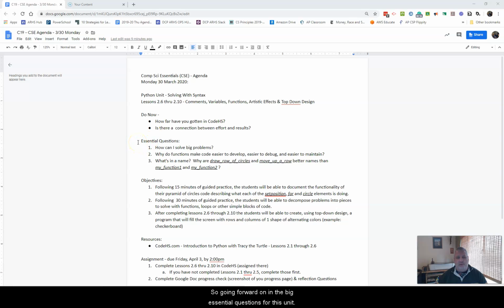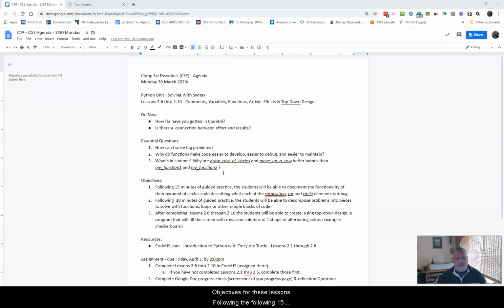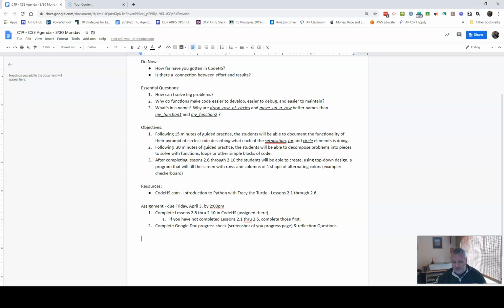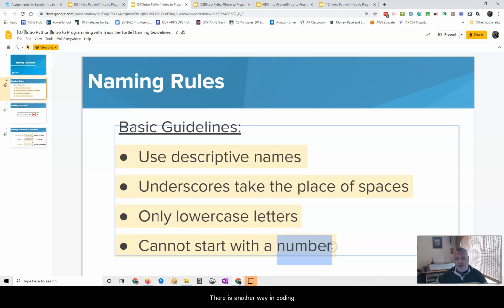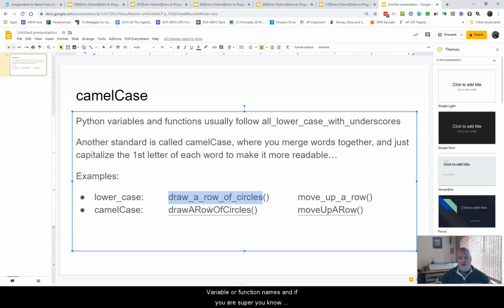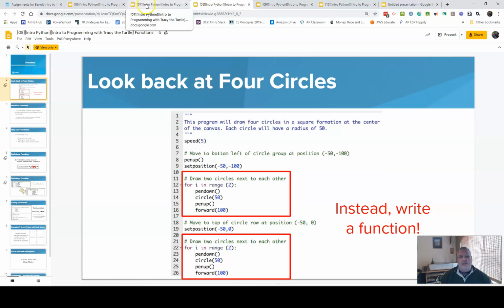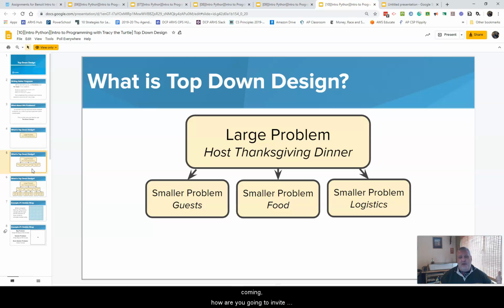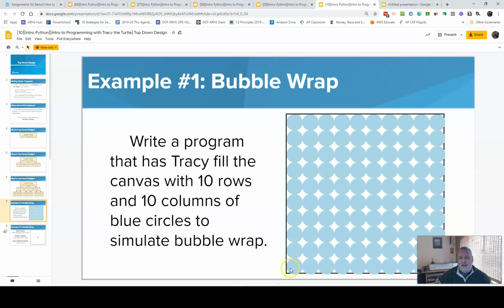DCP ARHS - Comp Sci Essentials - CodeHS Lessons 2 6 thru 2 10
DCP Alum Rock High School
Computer Science Essentials
Introduction to lessons for the week of March 30, 2020.